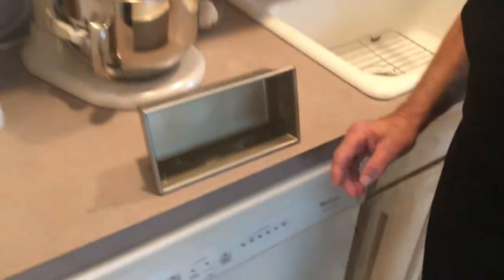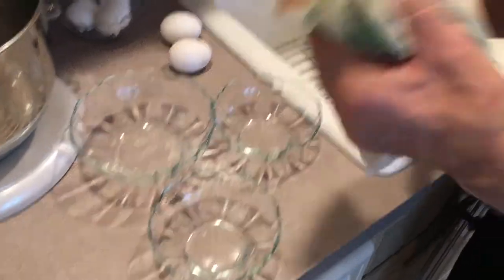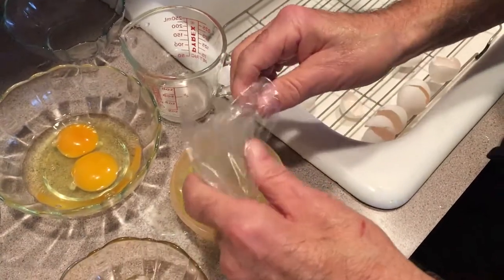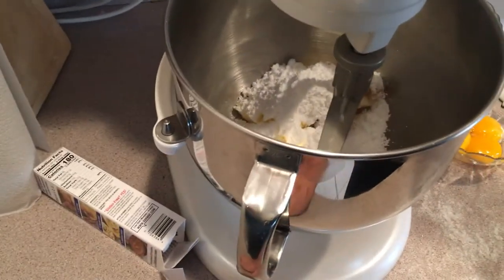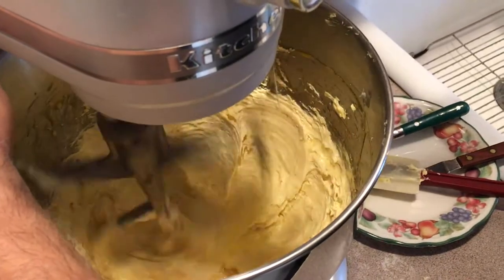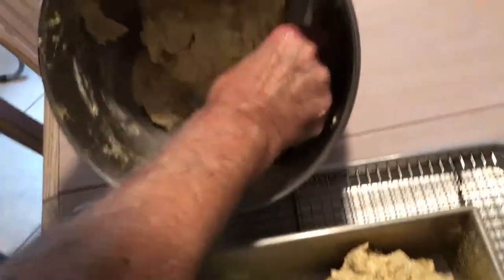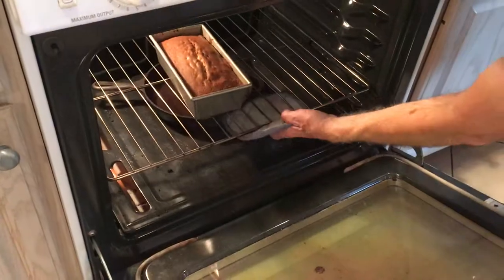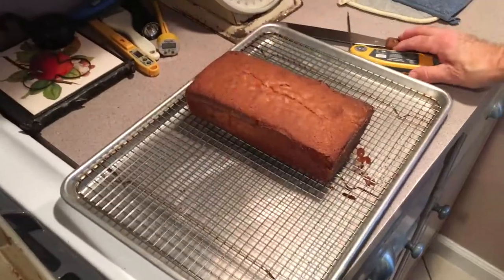Italian Almond Cornmeal Cake - Coooking With Grandpa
Hi everyone! We are back after a month and ready to start the New Year! Today's video is going to be how to make an almond cornmeal cake. Hope you enjoy! We HIGHLY recommend using a scale. But, we still have the volume measurements listed. Here's what you'll need:

5 oz. Butter (1 1/4 Stick)
5 oz. Powdered Sugar (~1 1/4 Cup)
2 oz. Almond paste (1/4 cup)
4 Egg Yolks (~2 1/2 oz)
2 Whole Eggs (~3 1/2 oz)
1/8 tsp Vanilla
1/2 tsp Almond Ext.
3 oz. Pastry Flour (~1/2 Cup) (You can also use all-purpose)
2 1/2 oz. Cornmeal (~1/3 Cup)
4 g. Baking Powder (~1 tsp.)